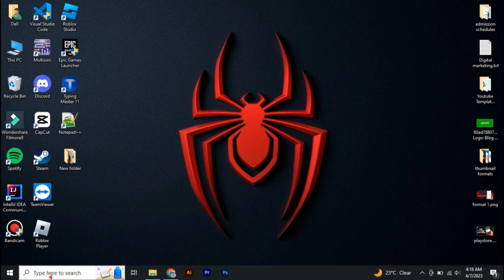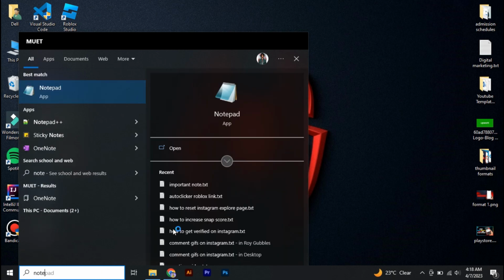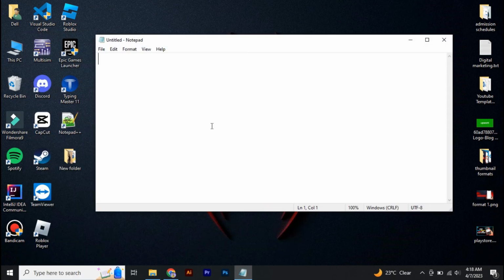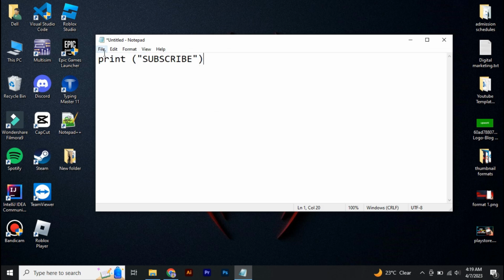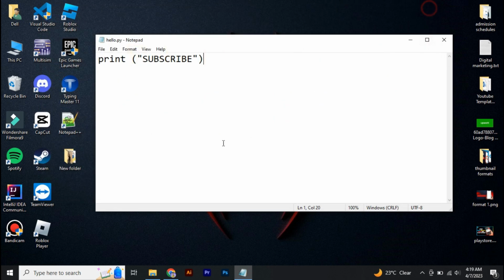How To Save A Program In Python (Quick & Easy)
In this video I'll show you how to run a program in python. The method is very simple and clearly described in the video. Follow all of the steps.